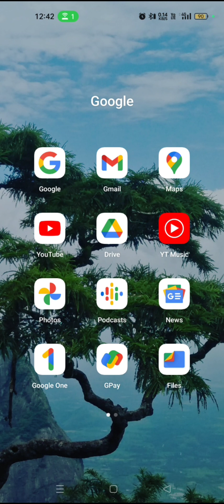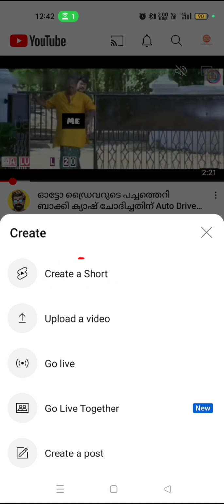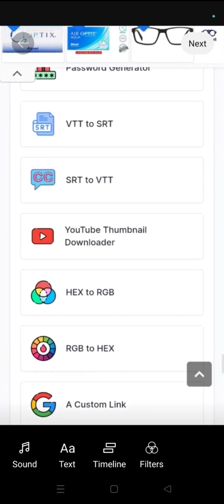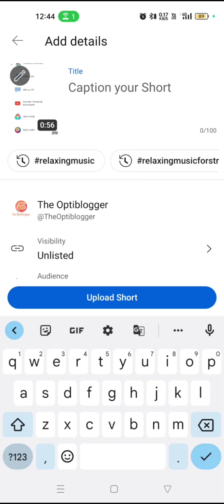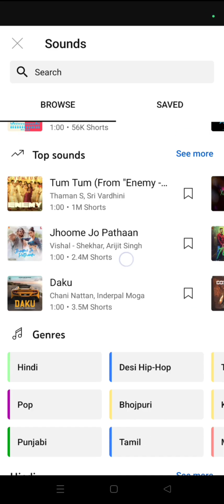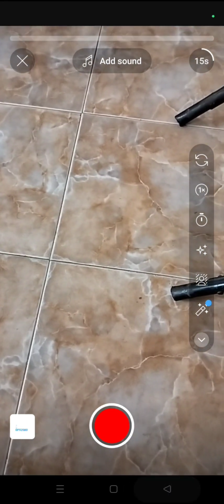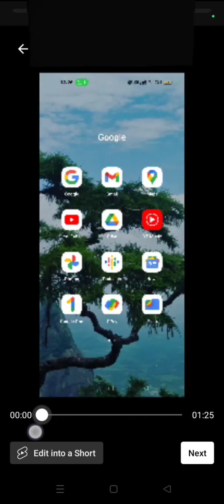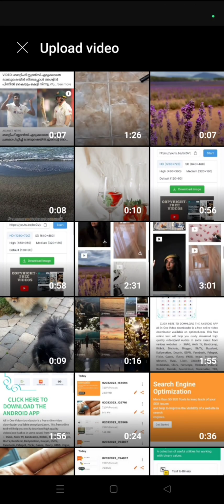How to Upload YouTube shorts from mobile device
In this video I show you how You can upload YouTube shorts from your mobile device.

You can easily upload shorts video from mobile devices.

By default shorts video will be 15 seconds in length - it can be changed to 60 seconds.

Shorts Video can be upto 60 seconds in length

You can edit portions of a full video to make shorts video.

!!!Adding audio from YouTube will only give 15 seconds of audio for any length shorts video!!!

Also watch :- How to Upload shorts from PC or laptop